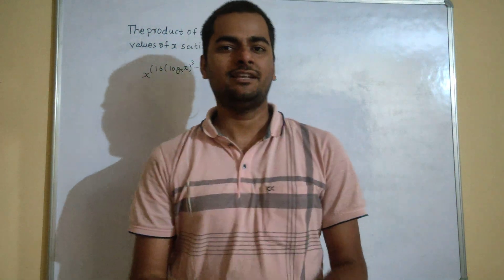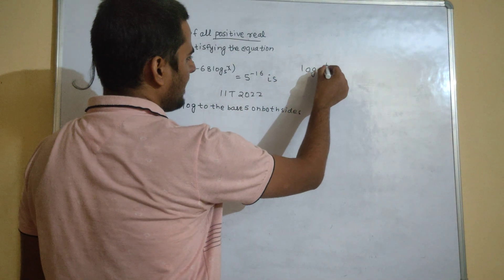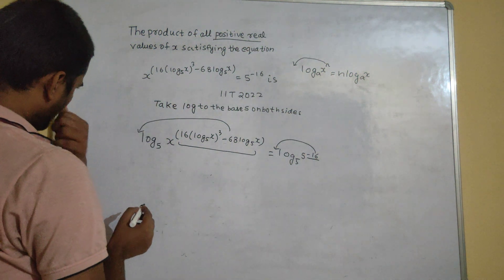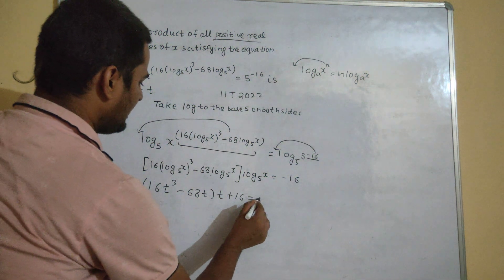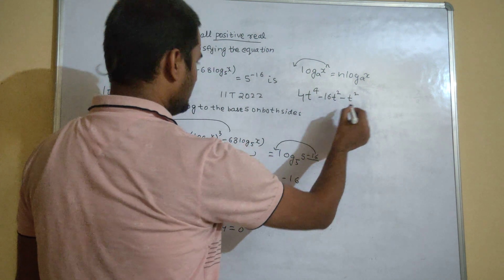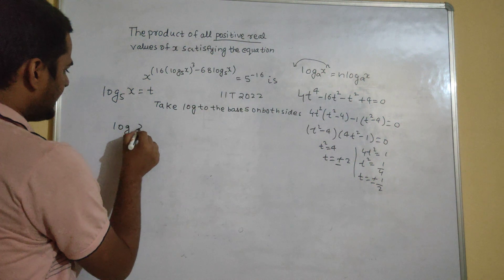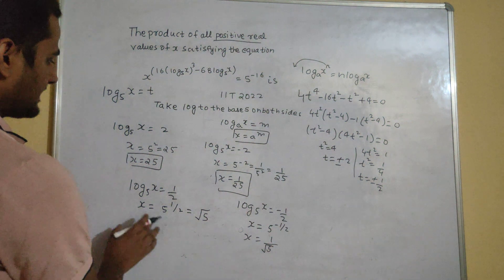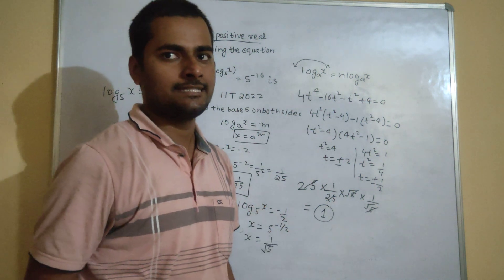The product of all positive real value of x satisfying the equation x^{16(logx)³-68logx}=5^-16 is